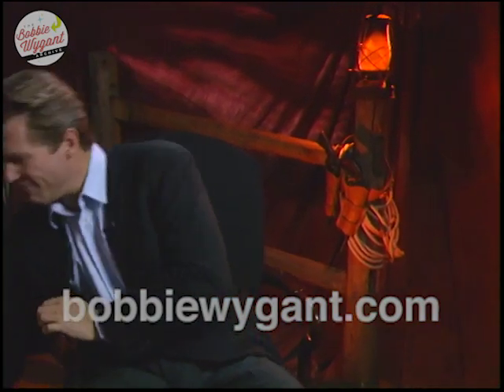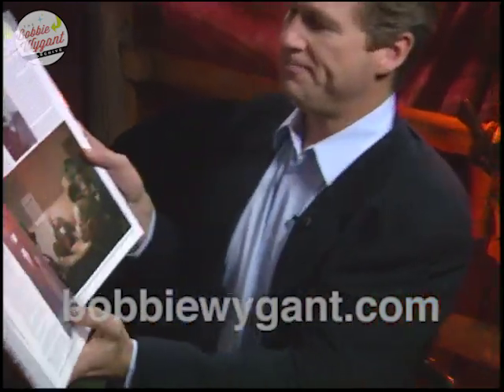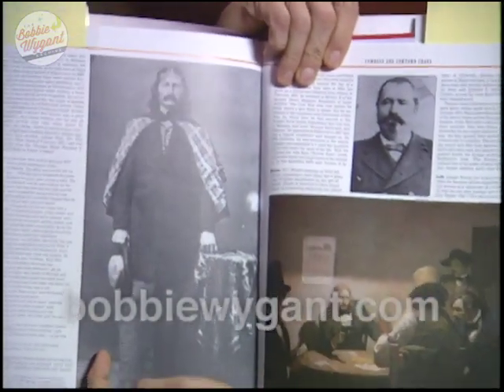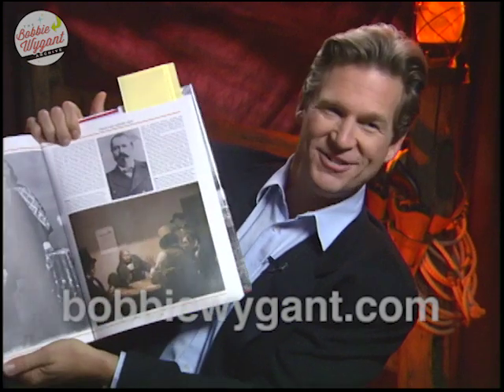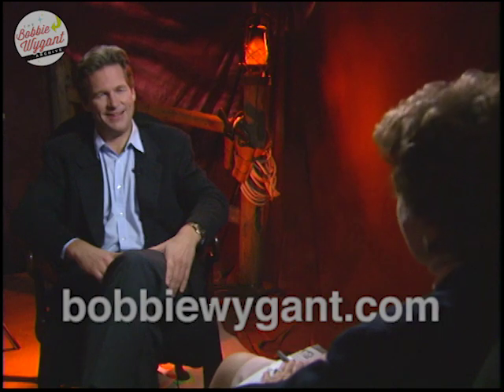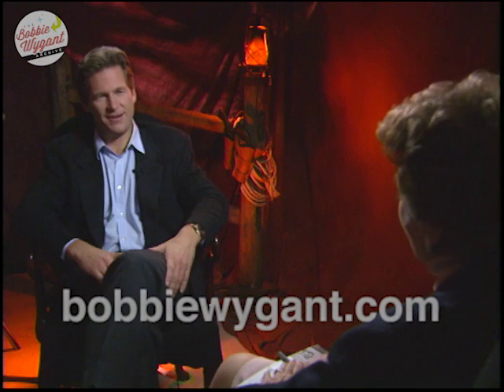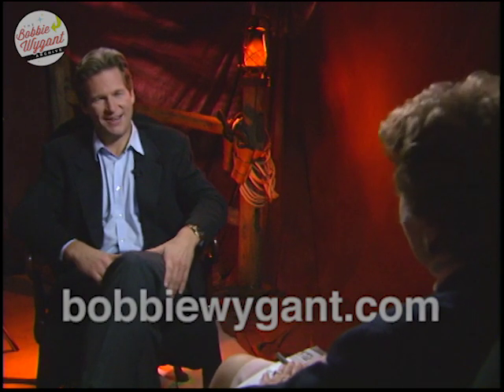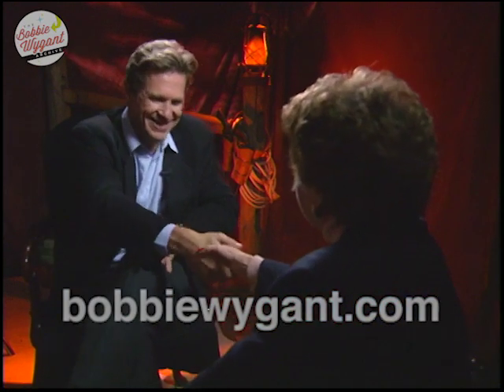Jeff Bridges "Wild Bill" 11/95 - Bobbie Wygant Archive